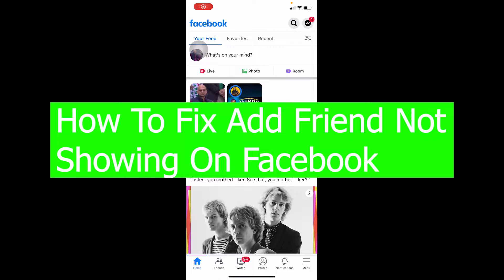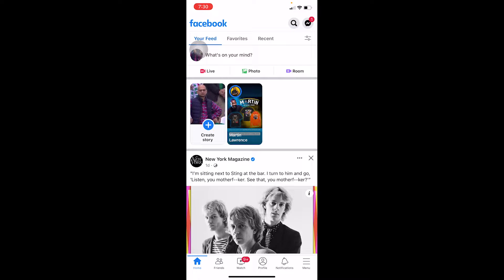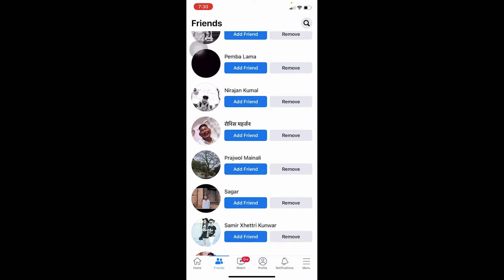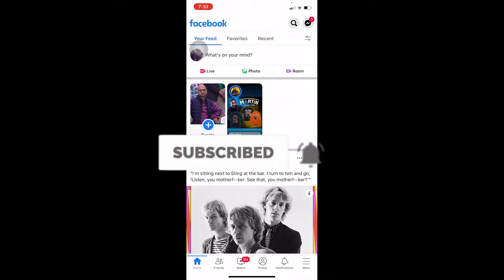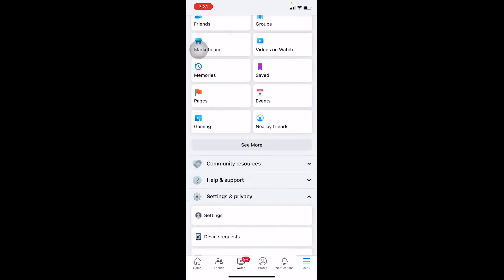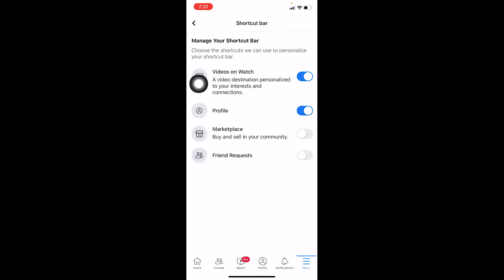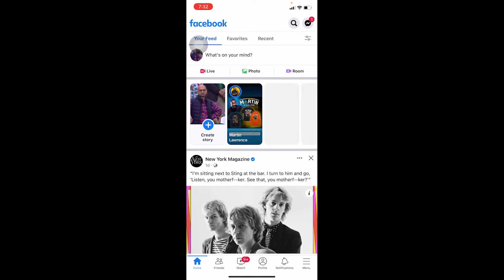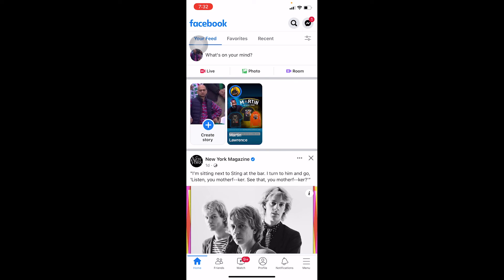How To Fix Add Friend Button Not Showing On Facebook (2022)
This video talks about How To Fix Add Friend Button Not Showing On Facebook. So, make sure you watch the video till the end and learn the exact steps.

CHAPTERS
0:00 - Intro
0:13 - How To Fix Add Friend Button Not Showing On Facebook
2:02 - Outro